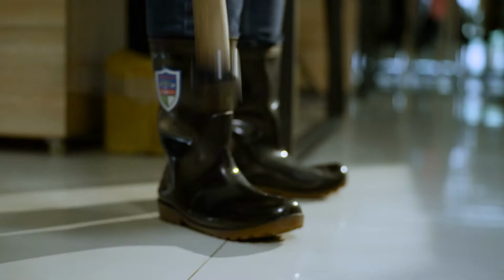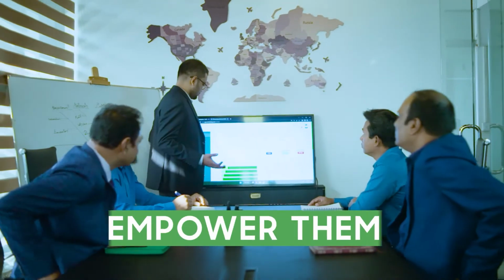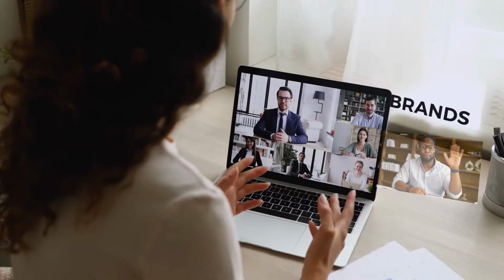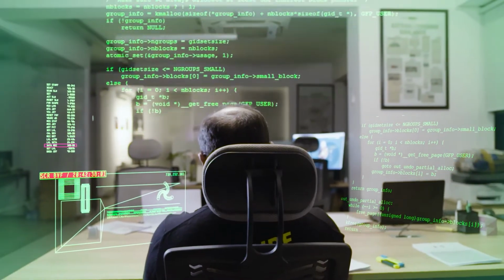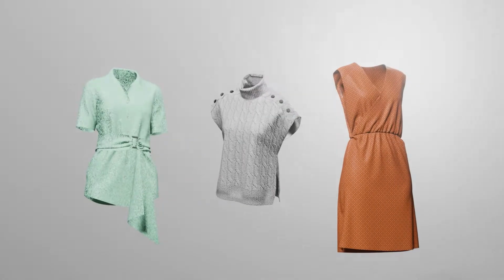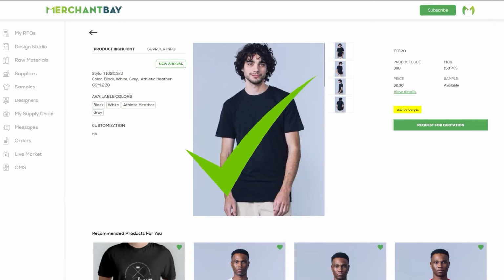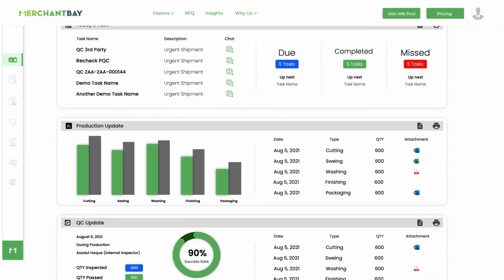How to Build The Future of Fashion Sourcing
Team Merchant Bay is building the future of fashion sourcing to make sourcing FAST, SEAMLESS and RELIABLE for global fashion brands and retailers.

Schedule a 20 minutes Discovery Call with team Merchant Bay to learn more about the future of fashion sourcing and how it can ease your fashion merchandise sourcing

"Being strategically positioned in the most competitive fashion manufacturing hub of the world, we are going to cater to the global small MOQ demands of 90,000+ DTC brands and millions of influencers. We have been in this fashion manufacturing and sourcing business for decades and we know how to empower you to make your sourcing easy." - CEO